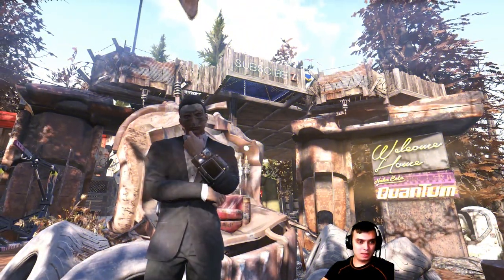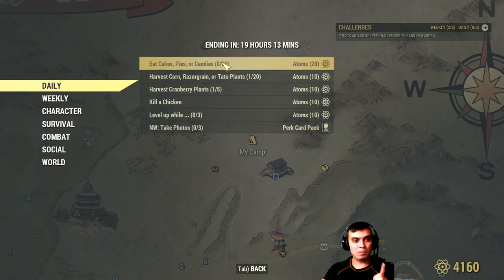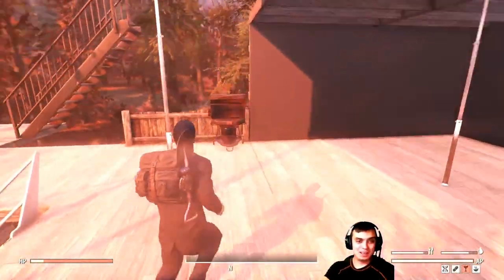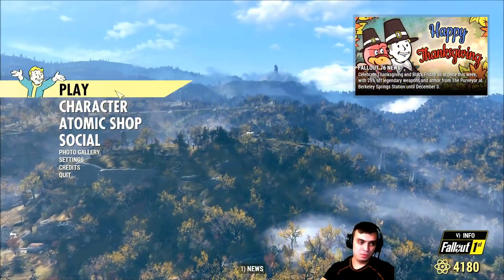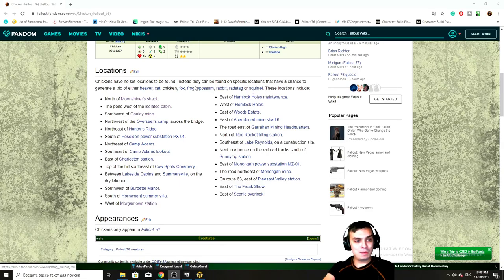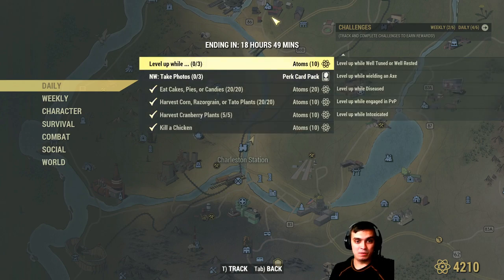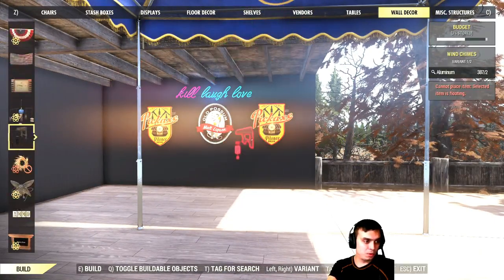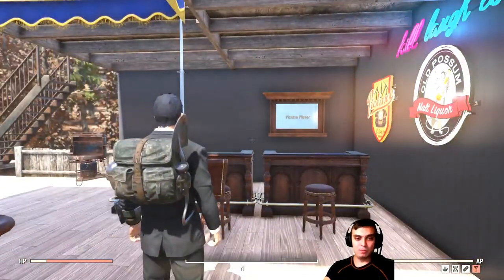Daily Fallout 76 Atom Challenges | Atom Shop offer Fancy Bar Set with 50% - GET IT! IT'S EPIC!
2) Provide me with your HONEST feedback in the comments. What you liked and what you disliked.
3) Recommend me what type of videos would you want to see on my channel.

Visit my Community Section! Where we vote for different topics such as:
1) Implementing new features on my channel
2) What games to make videos on
3) Game Series
4)  And other votes

2. Fallout 76 Legendary Vendor [Weekly Trading Series]
3. Fallout 76 Livestreams
4. Fallout 76 let's talk videos
5. Fallout 76 My Camp videos
6. Fallout 76 Guides videos
7. Fallout 76 Outfits video
8. Fallout 4 Let's plays (Episodes)

My Aims?